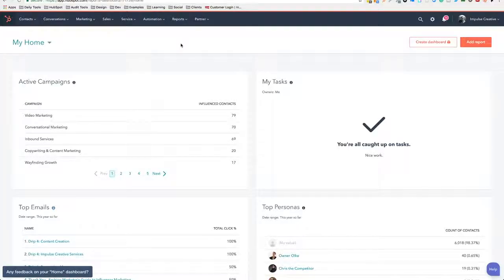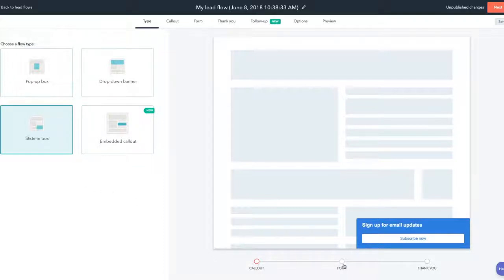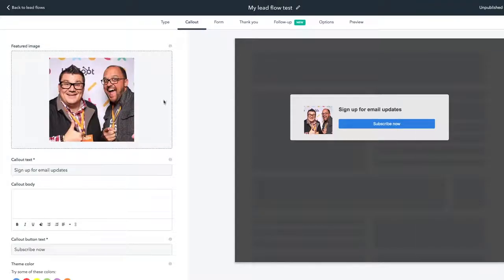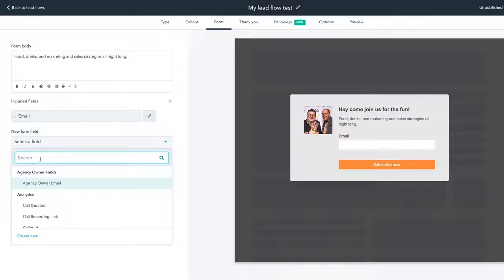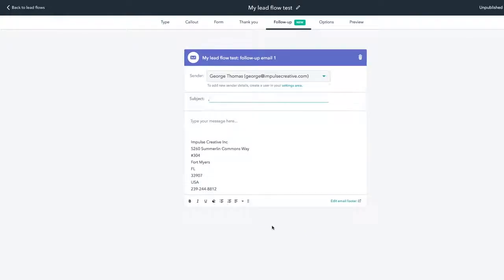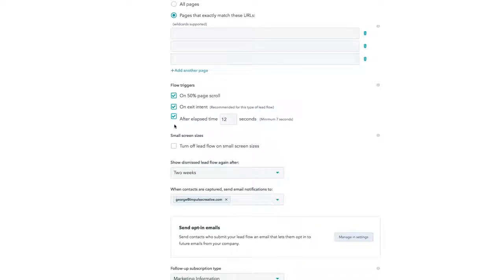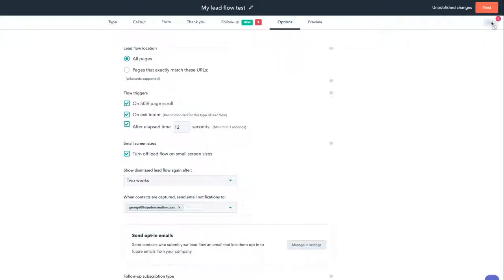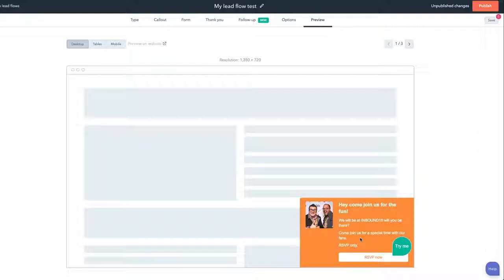Generate More Leads For Your Business With Your HubSpot Lead Flows Tool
In this Sprocket Talk tutorial, we show you the four lead flows you can create in HubSpot to generate more leads for your sales and marketing teams.

Lead Flows is now called HubSpot pop-ups.

Our Mission